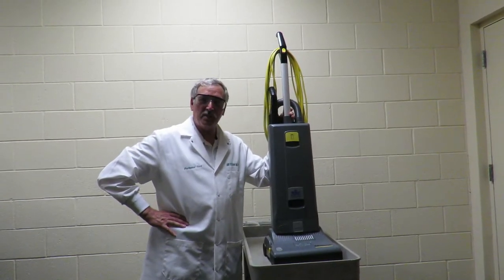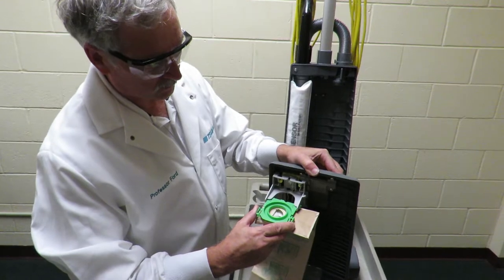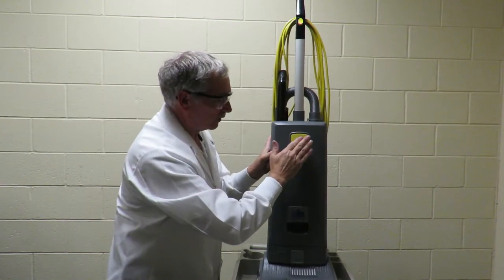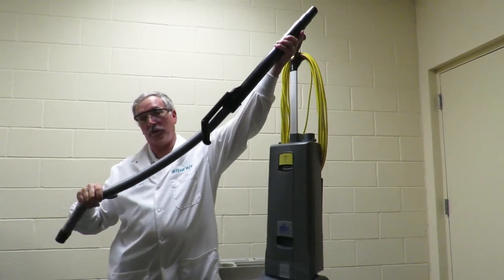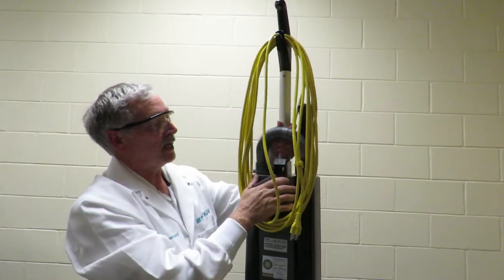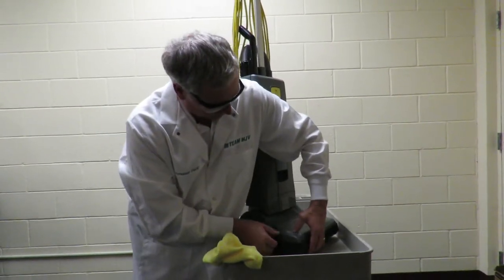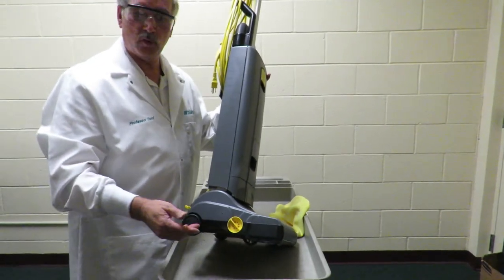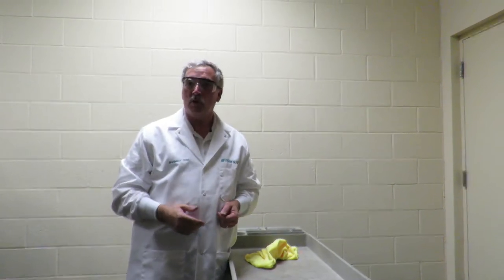Sensor 12 Vacuum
Professor Ford has a training video for you!  How to keep your Sensor 12 vacuum in great running order.